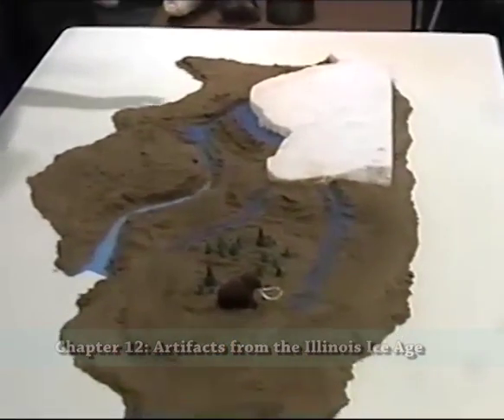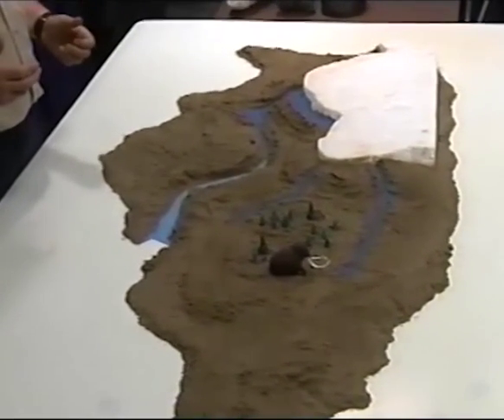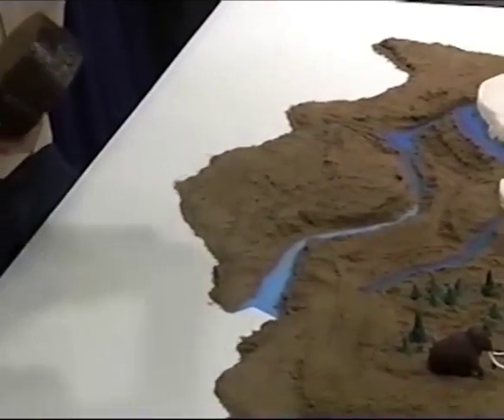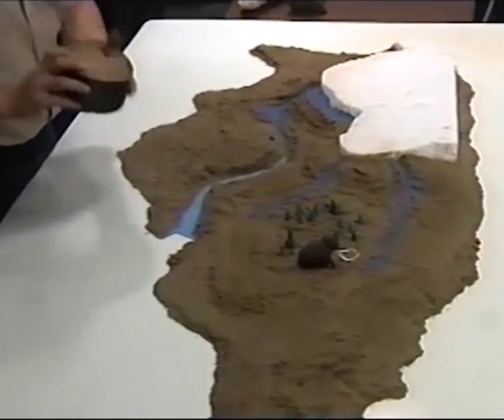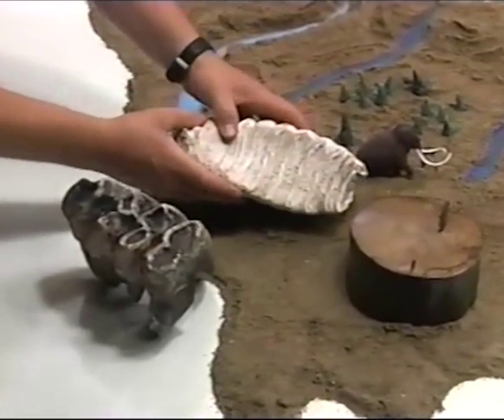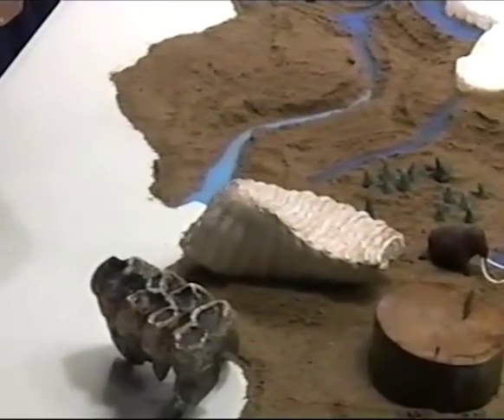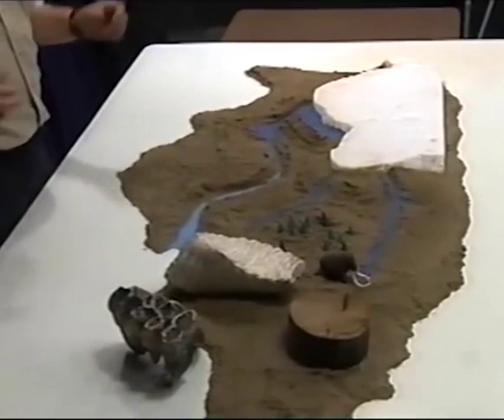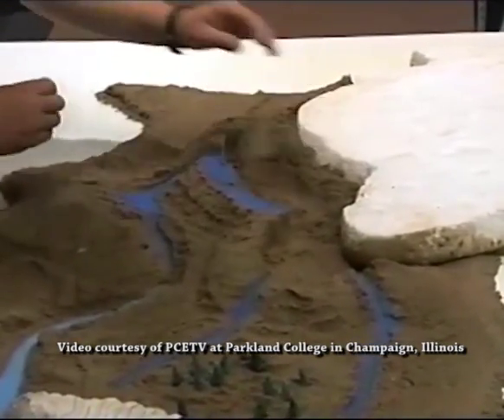Chapter 12: Artifacts from the Illinois Ice Age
Learn the history of Illinois as it changes from ancient tropical seas to towering swamps to a frozen Ice Age landscape!